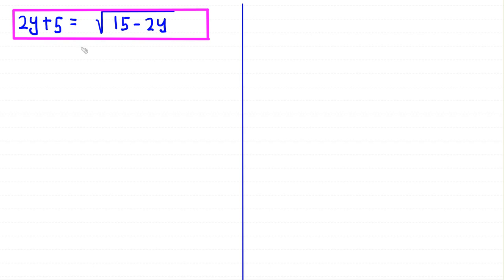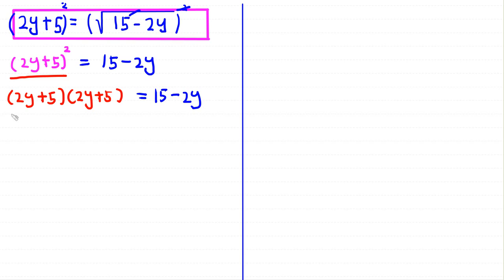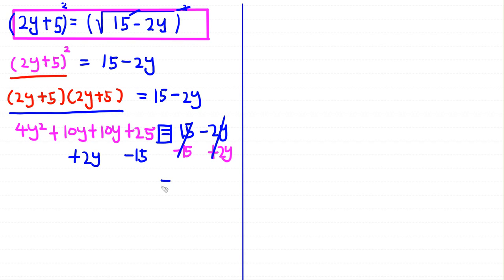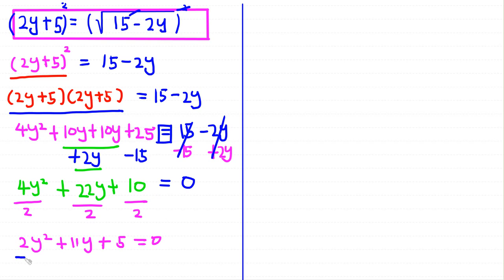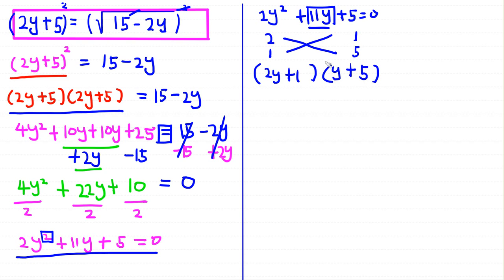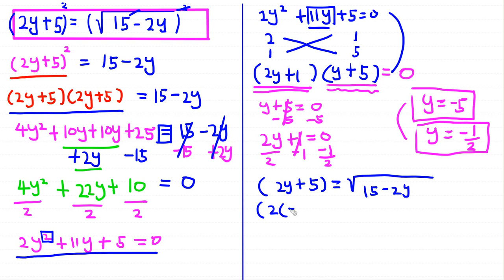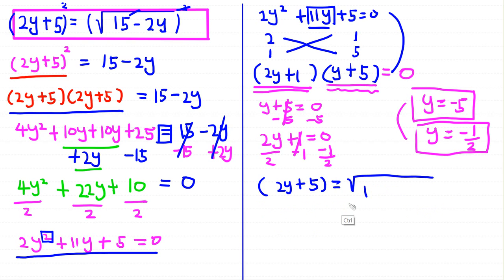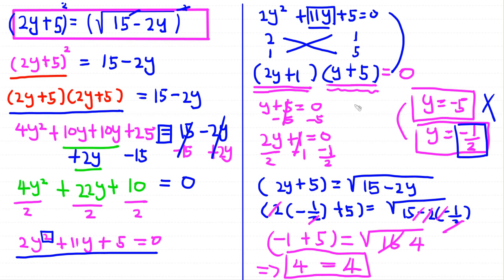Solving square root equation(2)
Let's solve for square root equation